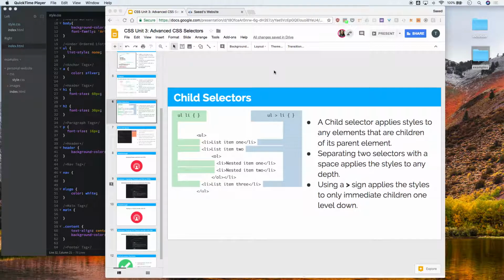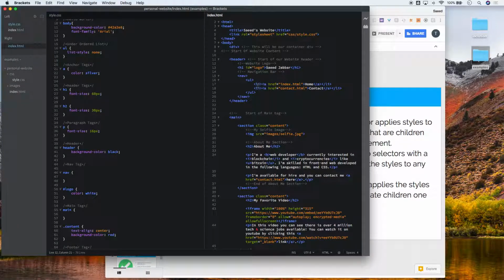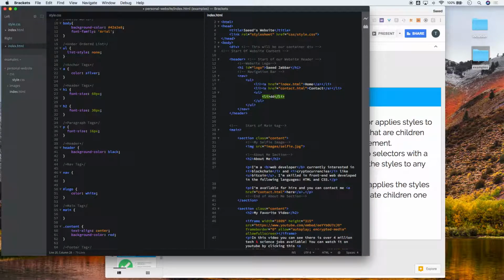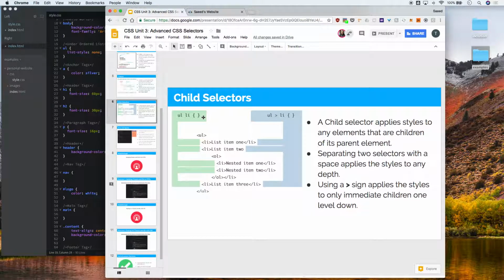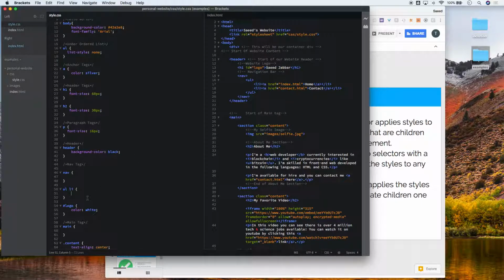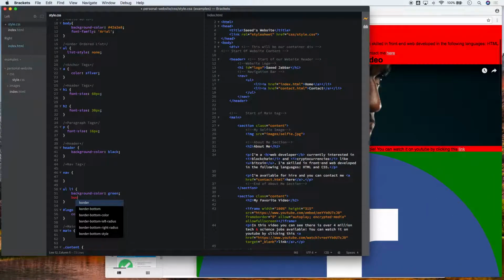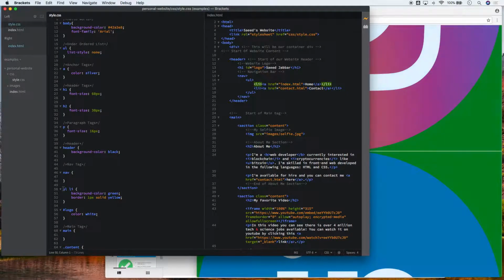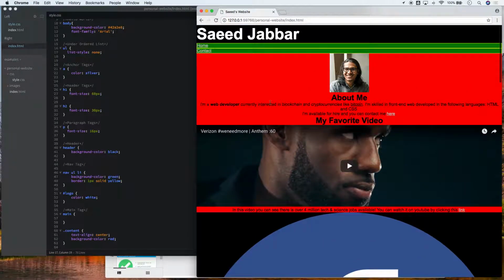CSS Unit 3 Child Selectors